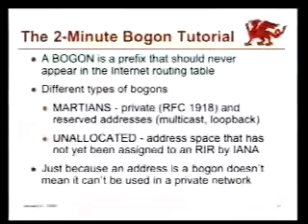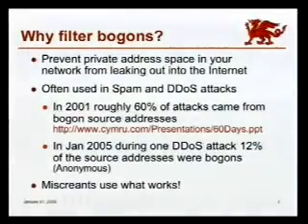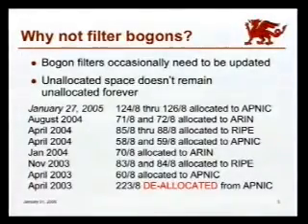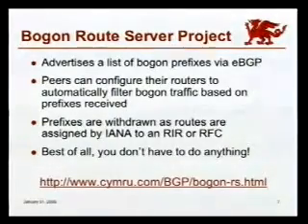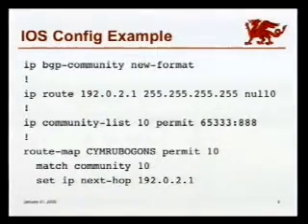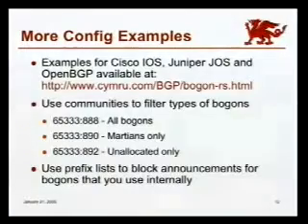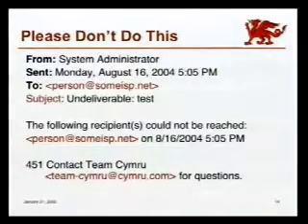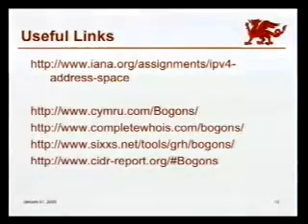Team Cymru Bogon Route Servers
Speakers: Dave Deitrich, Team Cymru
Bogons are network prefixes that should never appear in the Internet routing table. These networks are commonly used by miscreants for spam and DDoS attacks, and therefore filtering bogons at your perimeter is generally considered useful. However, these filters must be maintained as the list of unallocated subnets (bogons) changes from time to time. Team Cymru offers a variety of resources to help you maintain your filters, including the Bogon Route Server Project, which can automatically filter bogons on your routers via an eBGP peering session with us. This presentation will give you an overview of options available for automated filtering of bogons within your network.